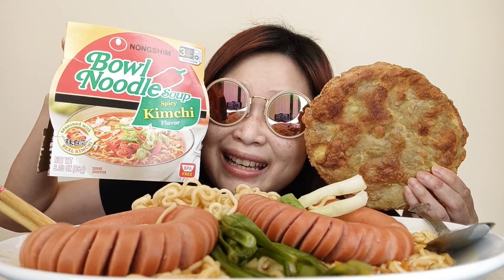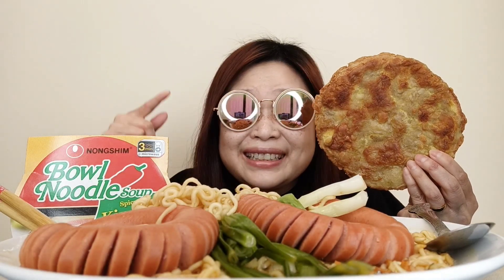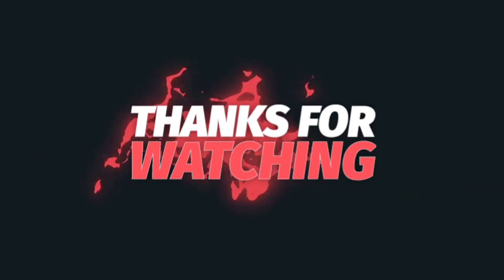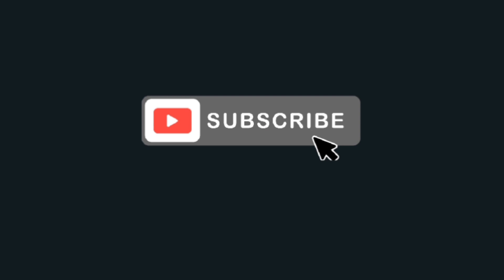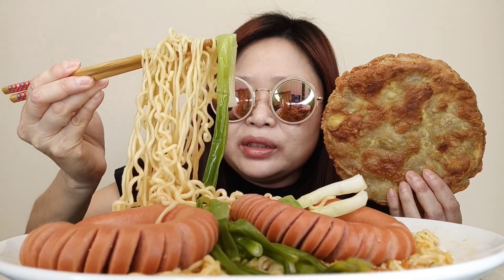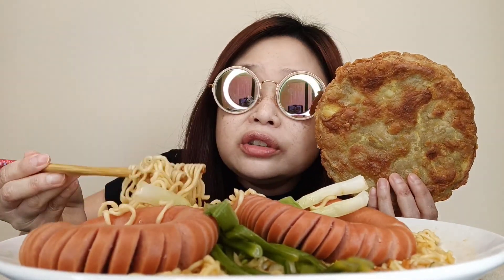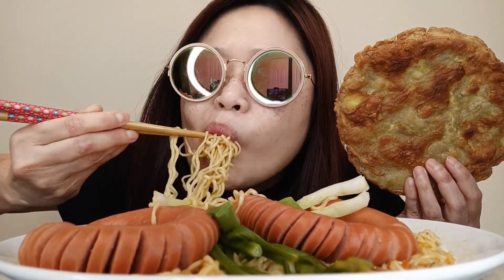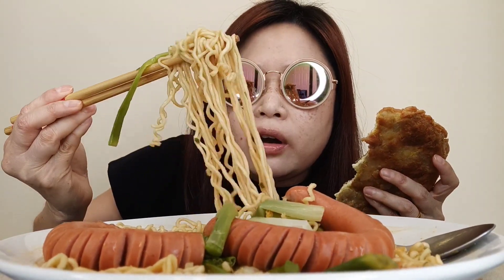NONGSHIM SPICY KIMCHI RAMEN NOODLE MUKBANG 먹방 ASMR EATING SHOW | SAUSAGE | CRISPY EGG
Hi guys todays video is instant noodle mukbang.
It is Nongshim ramen noodle with spicy kimchi flavor.
I also added German sausages, green onion and crispy egg

So I do hope you all will enjoy

Mukbang is eatingshow originally started in South Korea, it becomes famous worldwide.

mukbangasmr is a type of mukbang/eating show that focuses more on the sounds of food eating.

Based on request of people watching my channel i'm now doing my mukbang in English. So I hope y'all enjoy it.

Also pardon me if my video is lacking in many things as I'm still learning by doing.

So please guys if you have any suggestion or if you have any food request please let me know in the comment area, I do really appreciate it, thank you so much🙏